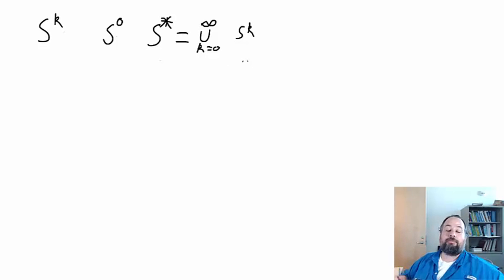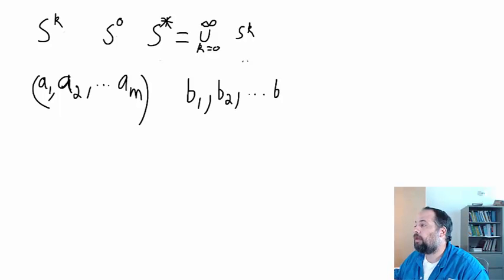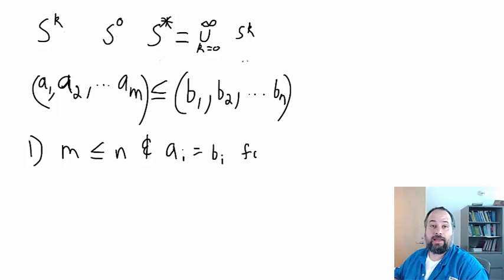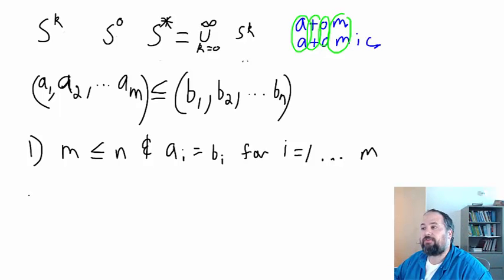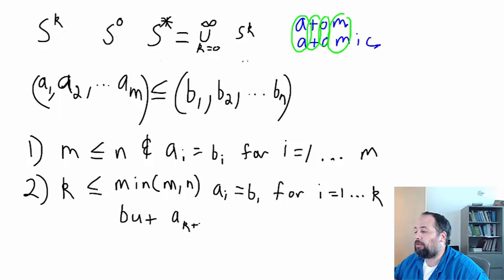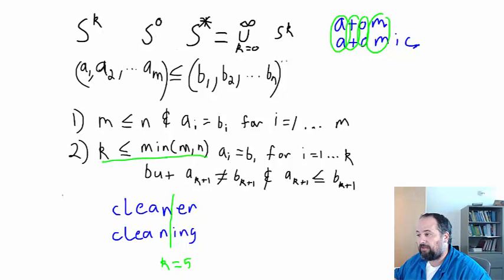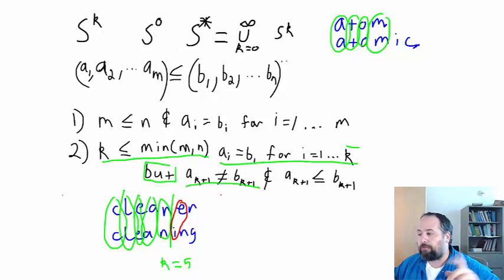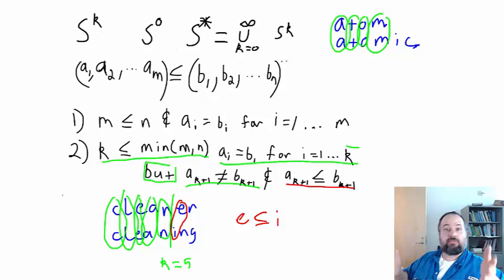CS61SF Example 6